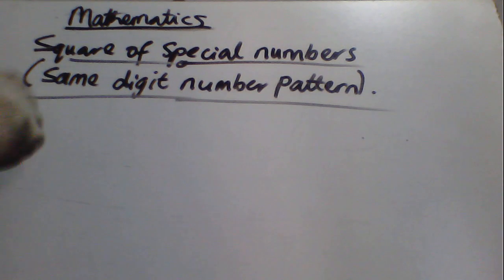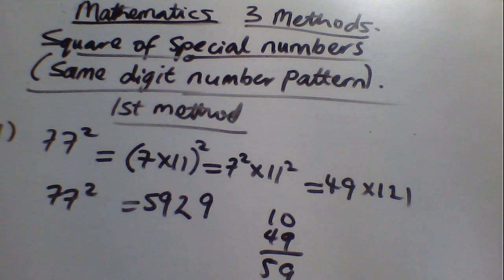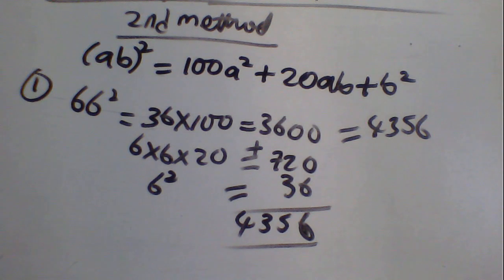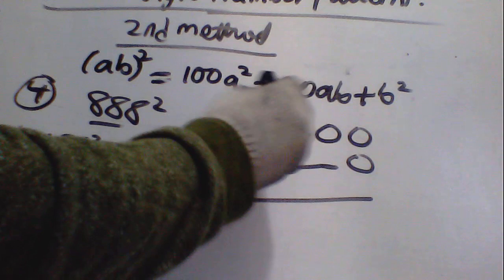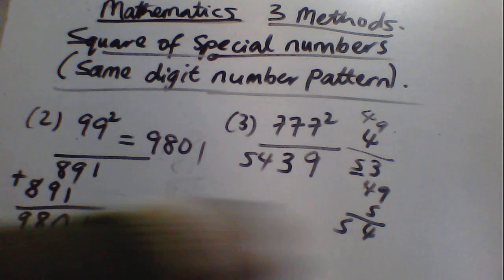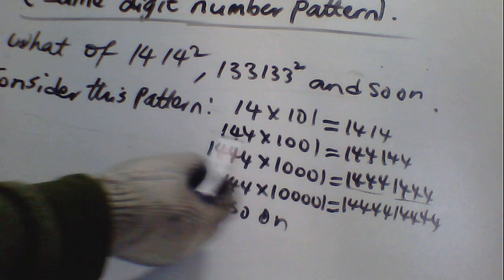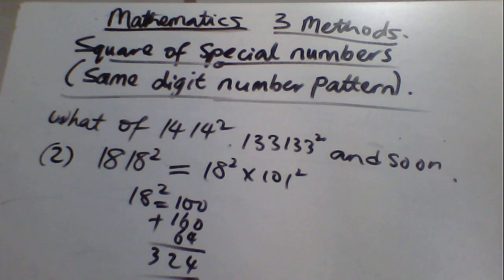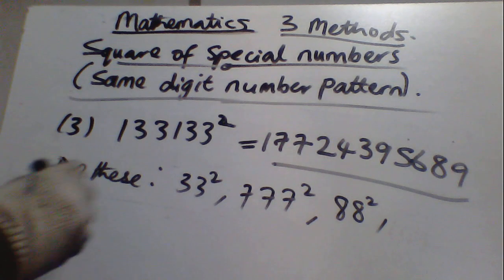Fastest Methods To Find The Square of The Same Digit Pattern Numbers.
First Method: Use the concept of the pattern form by number in which all its digits are one; the product of its square and the square of special given number equal the square of the same digit pattern number.
Second Method: One digit row shift to the left and summation will quickly give us the square of the same digit pattern number. Perform, square and carry over ten/hundred digit to next digit to get the first row.
Third Method: Special Factor Method which we have already learnt in the previous class.
Join Us in our website for more maths study